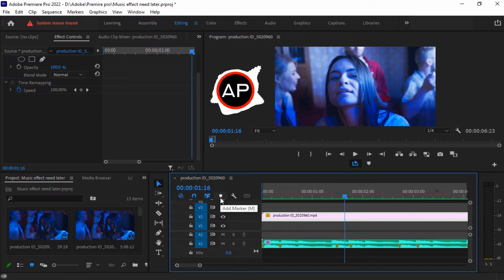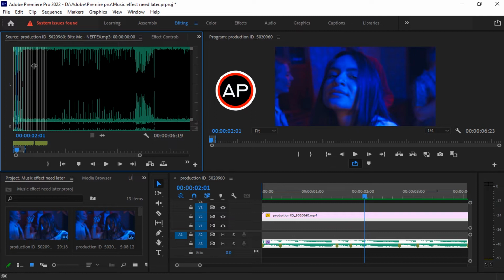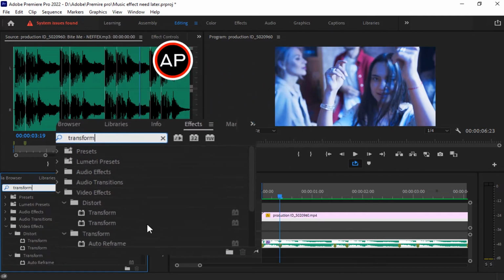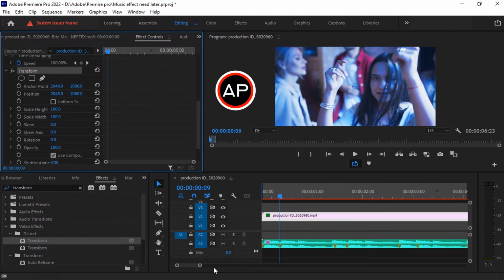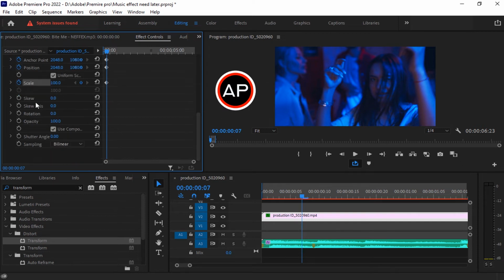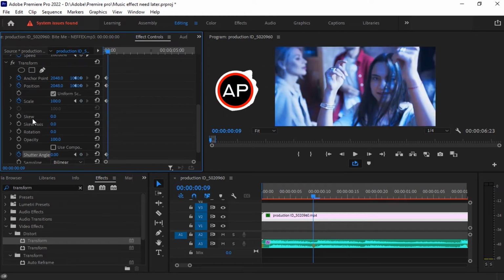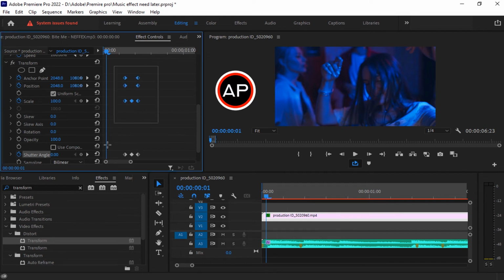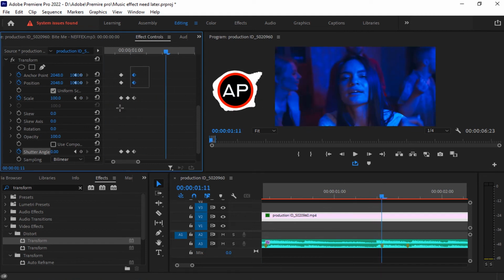How to Create Music beat effect Inside Premiere pro (easy tricks)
In this short tutorial, I will show you how do you can create music beat effects in premiere pro. If you want to do like me make sure you watched the full video. Because I already cut unwanted seen.

Song
Artist
NEFFEX